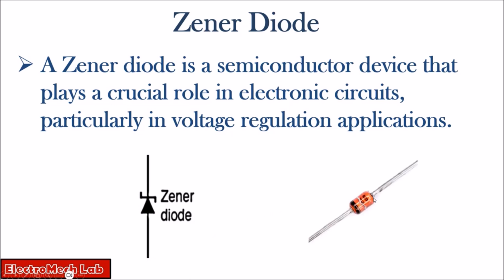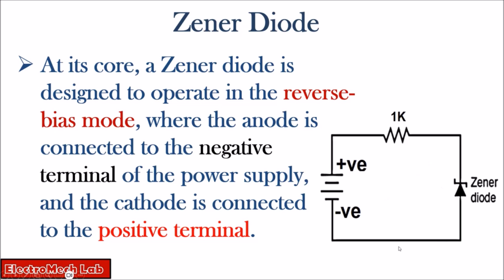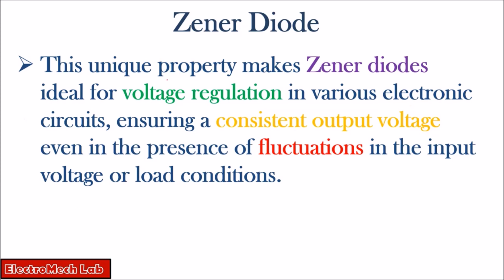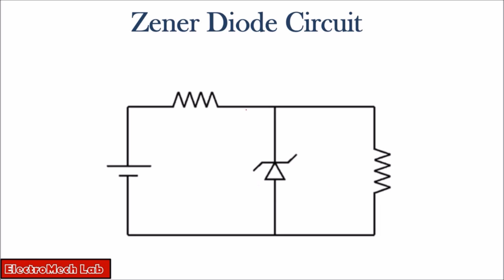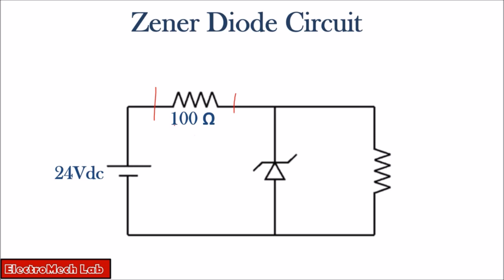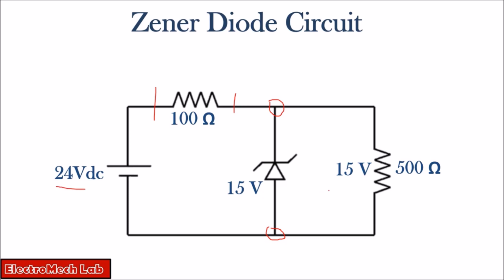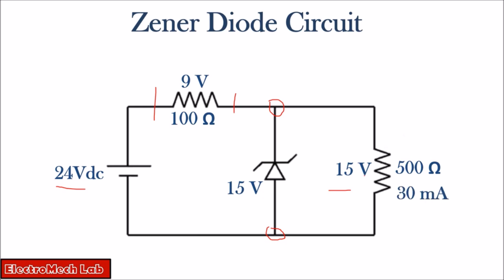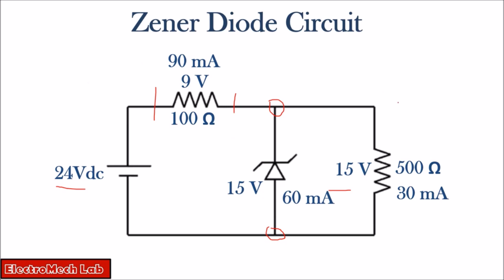What is Zener Diode | English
Hello Friend,
Welcome to the channel. I am going to tell you about Zener diode, its working and circuit you can make.

If you want to purchase Zener diode.